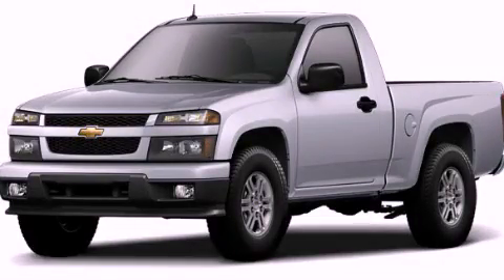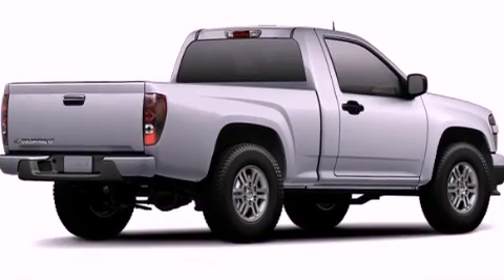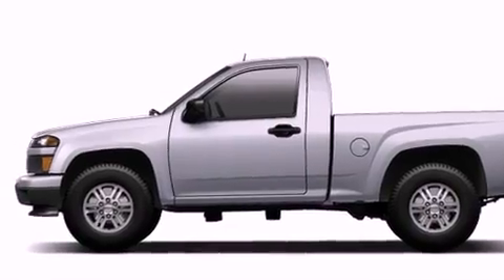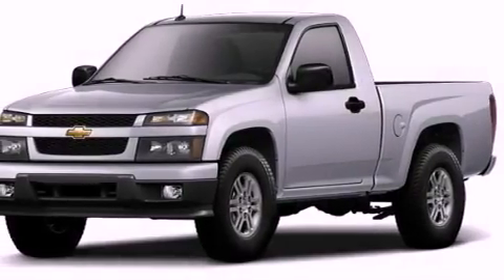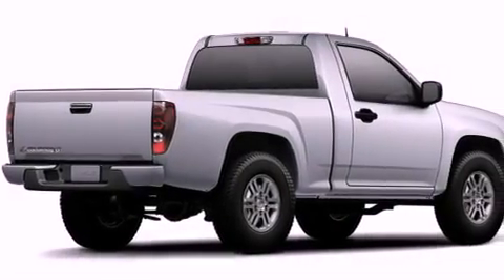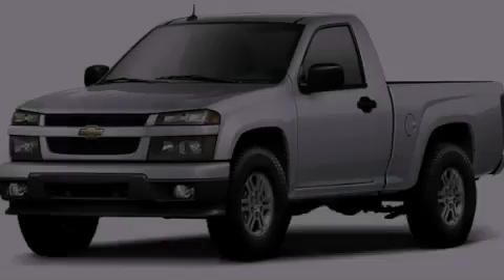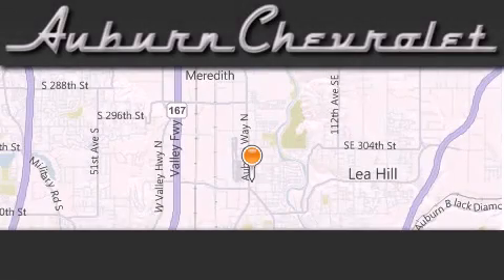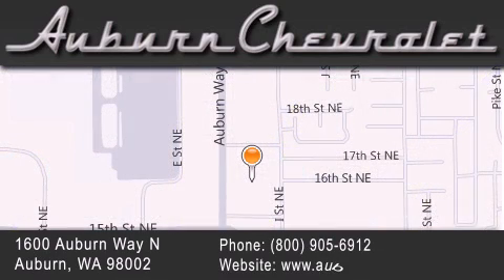2012 Chevrolet Colorado Auburn WA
Year : 2012
 Make : Chevrolet
 Model : Colorado
 Engine : 2.9L 4CYL

 Exterior : Summit White
 Miles : 5
 Interior : Medium Pewter

 2012 Chevrolet Colorado Auburn WA